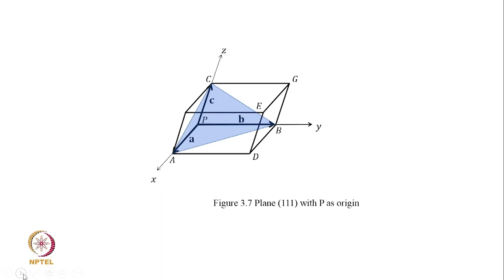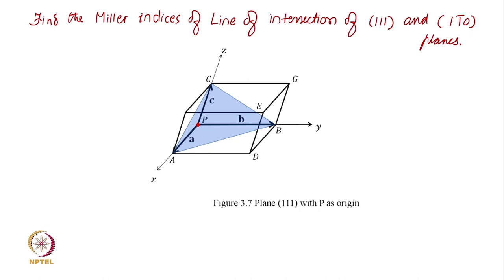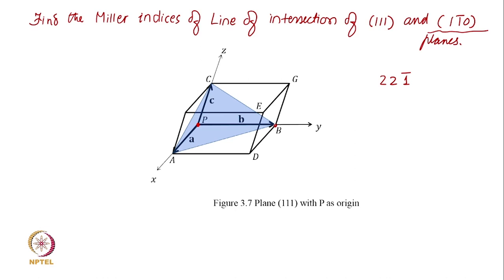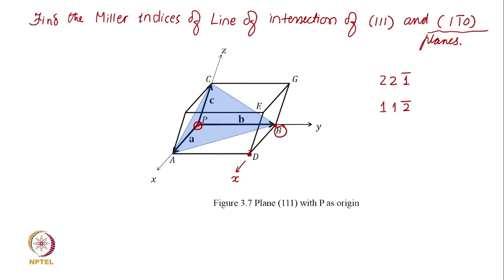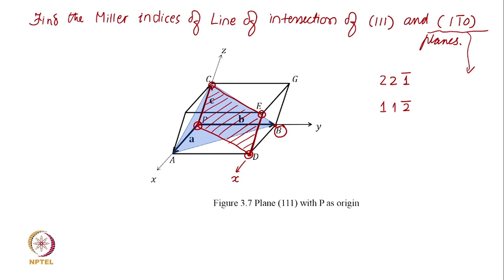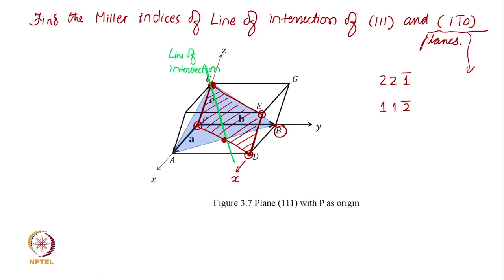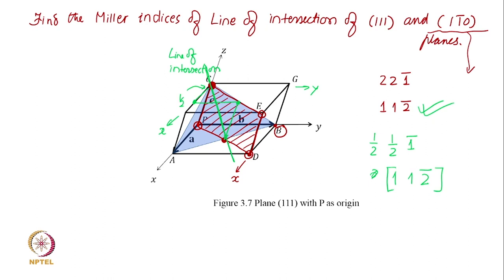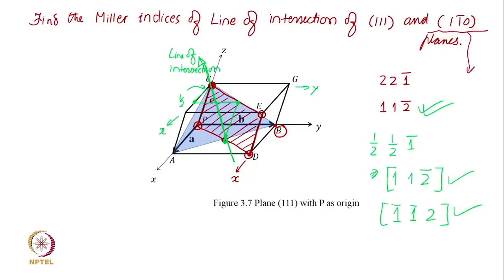Crystals, Symmetry and Tensors - Lecture 2d - (Line of intersection between two planes)